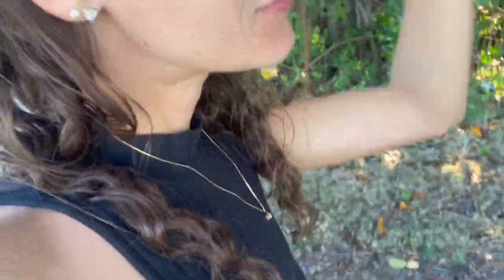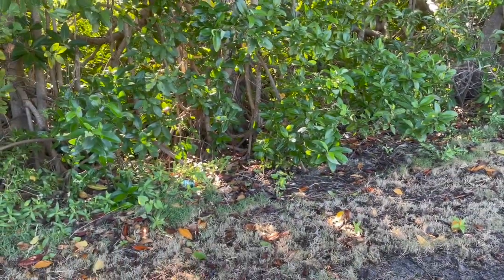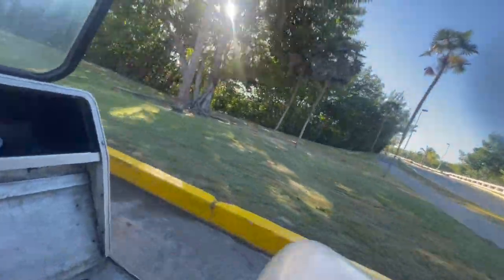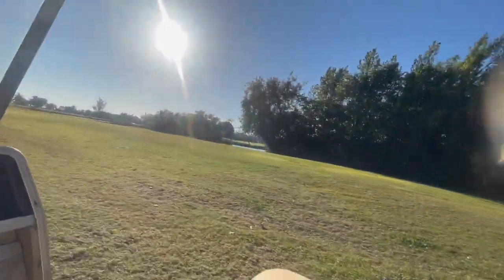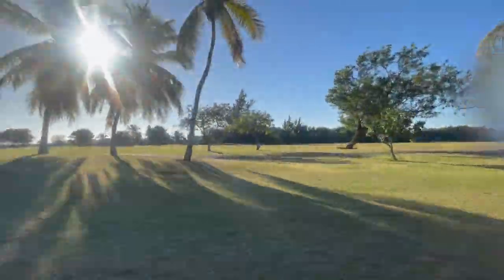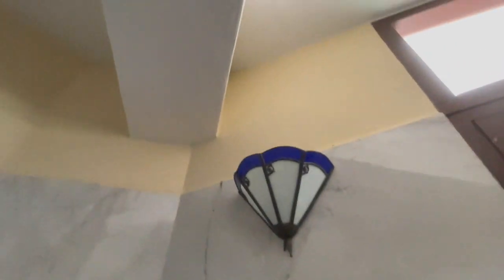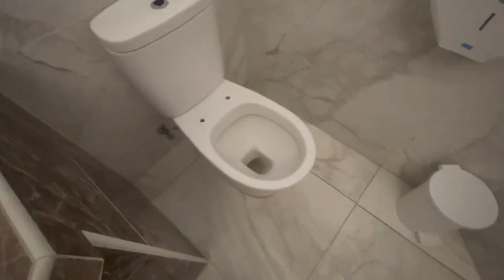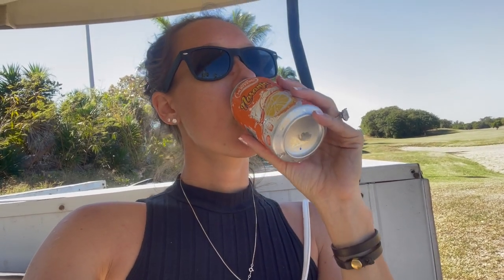Travel vlog Cuban Golf corse and bathrooms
Let  me take you on a fun morning adventure. I’m. Heading to the golf course. Yes golf lets check out the facilities.

Travel Storie Cuba Varadero - no locks on bathroom